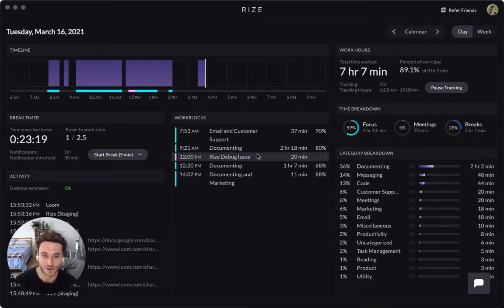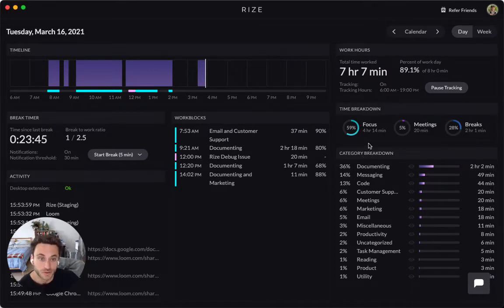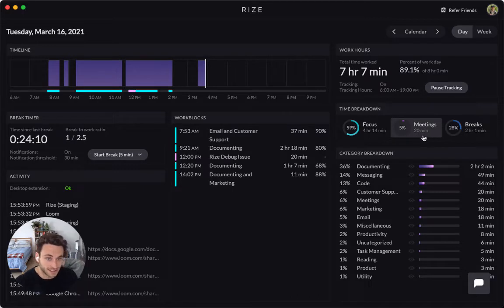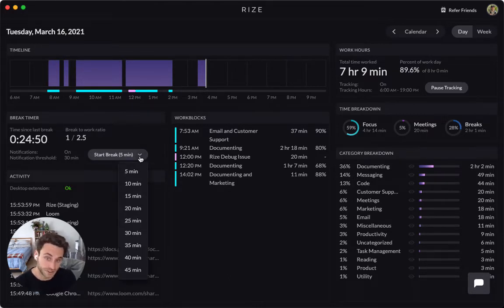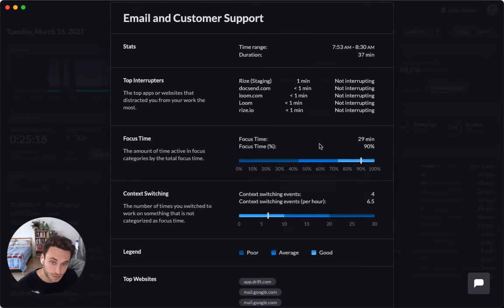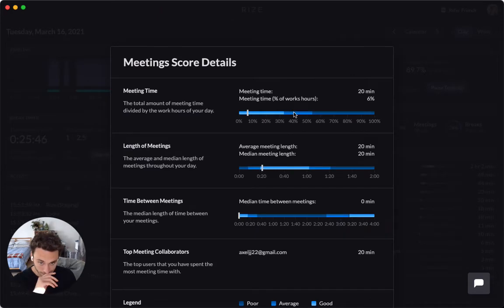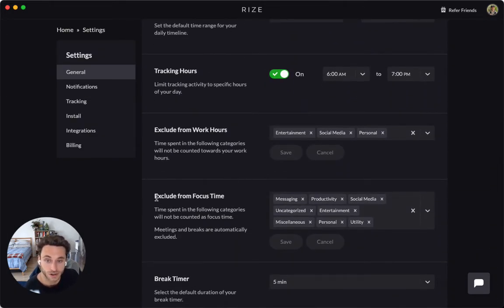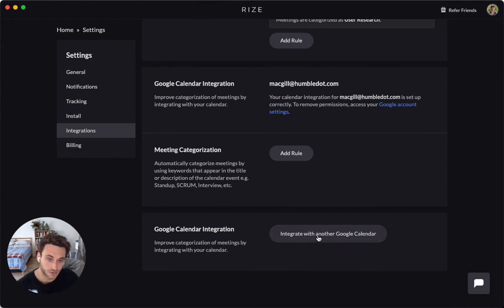How are Focus, Meeting, and Break Time calculated?